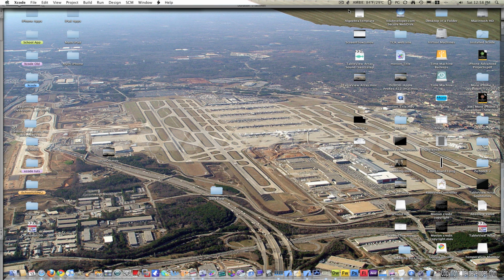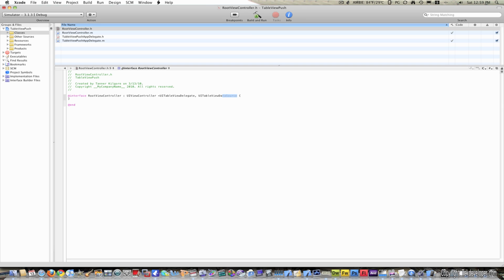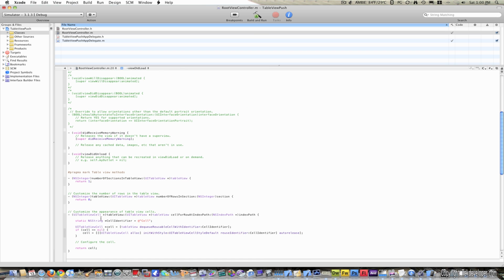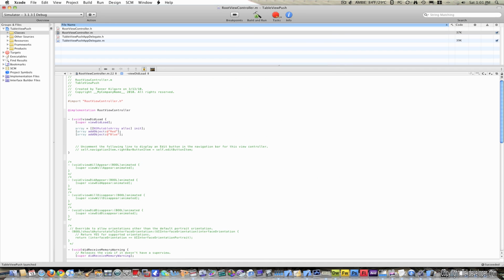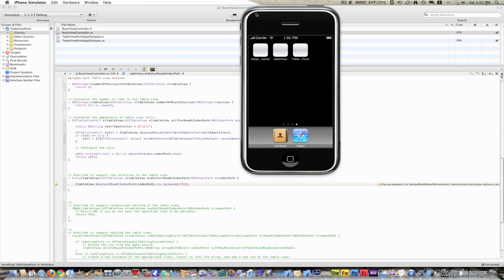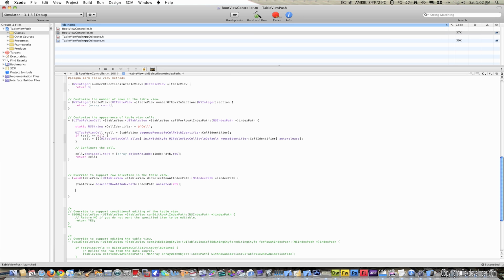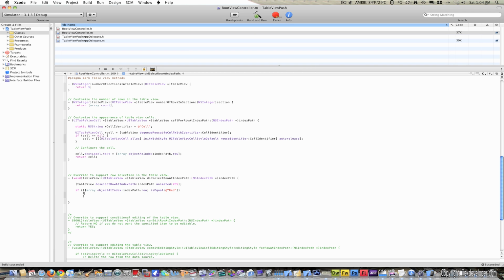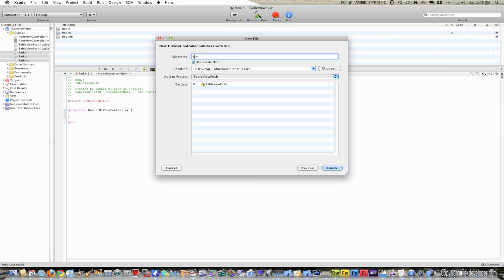iPhone SDK UITableView Series: Push a New View From Tapping a Cell Part 1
Need an app built? Source Code Part 1 of 2. In this video you will learn how to push a new view on the screen by tapping a cell in your table, pick which view appears, and customize that view. For best results watch in HD.